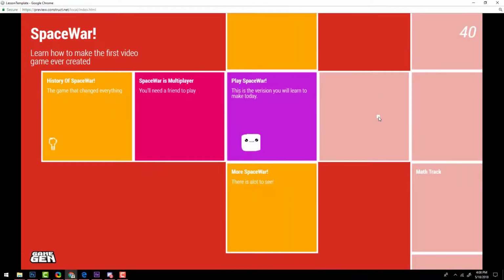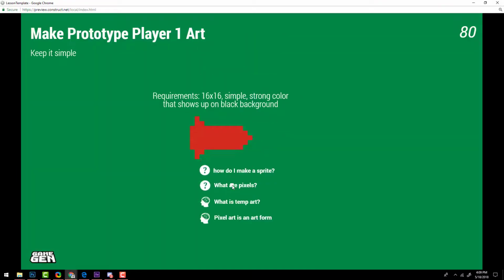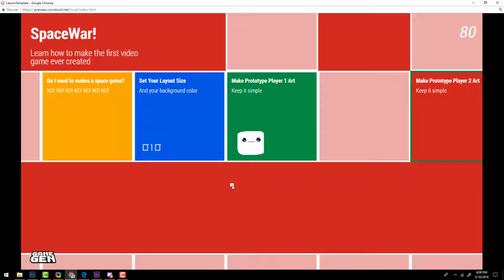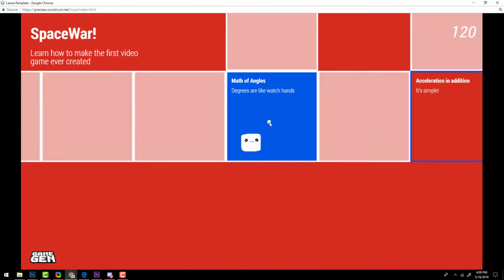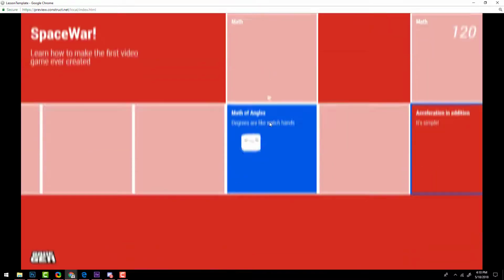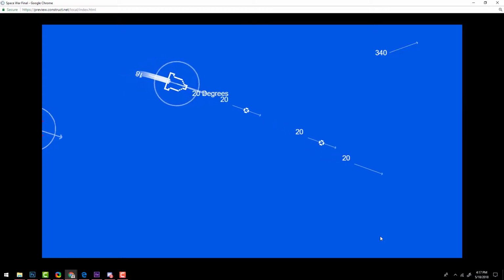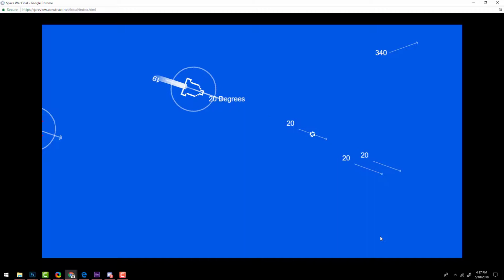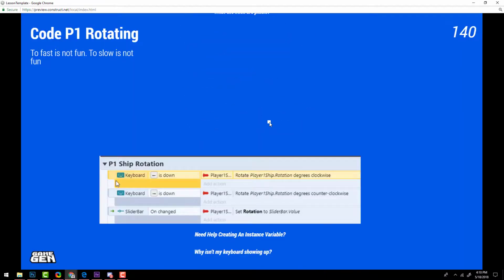Game Gen Update For Klaus and Andreas